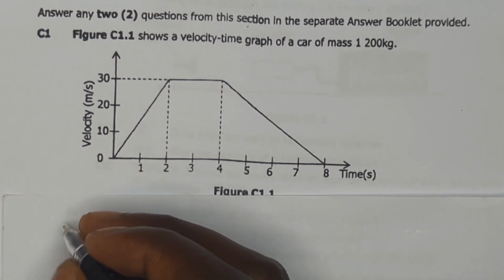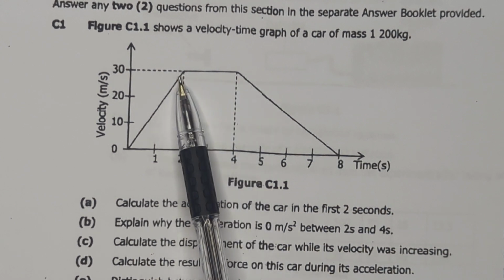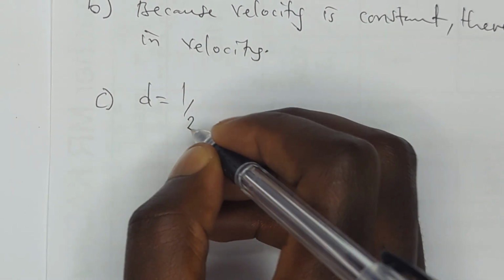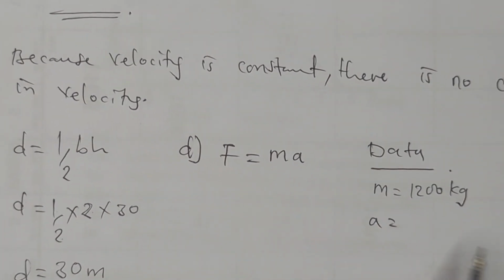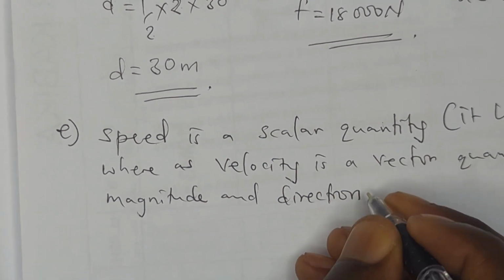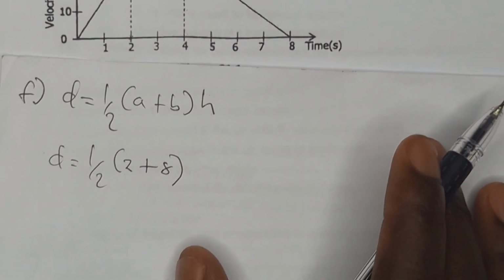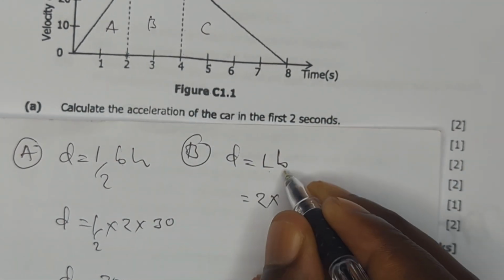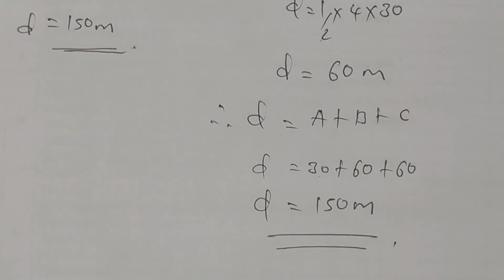Velocity time graph - physics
science paper 1 2013 gce